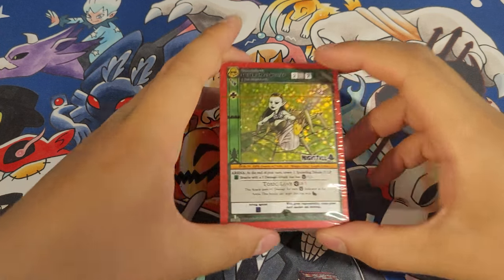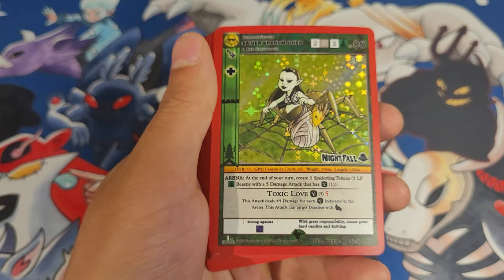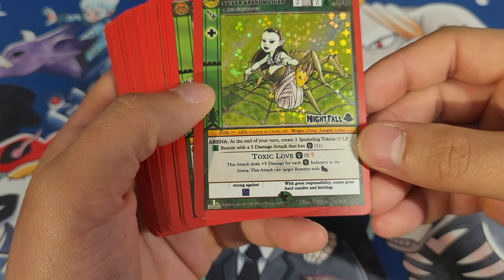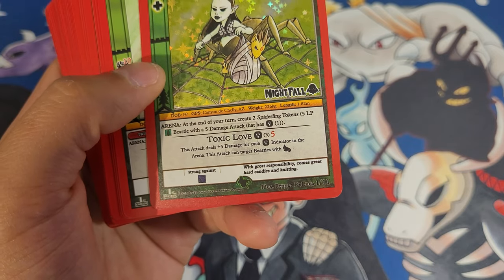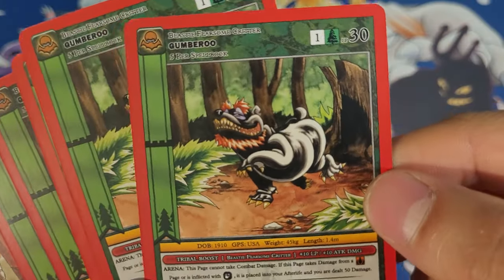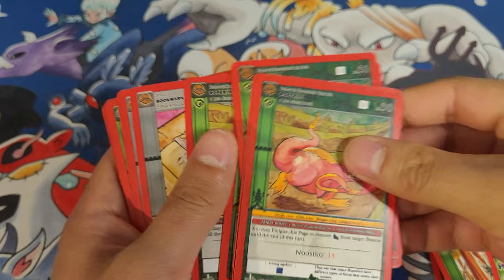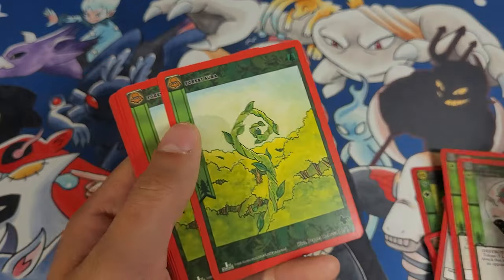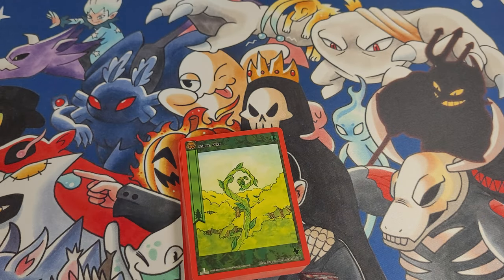MetaZoo Spider Grandmother Deck Unpacking (Nightfall Release Event Deck)